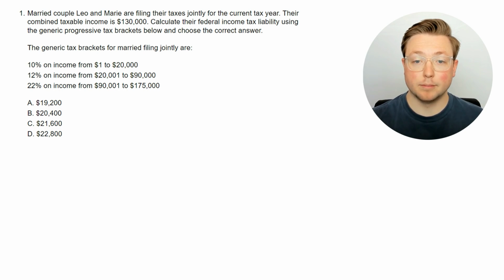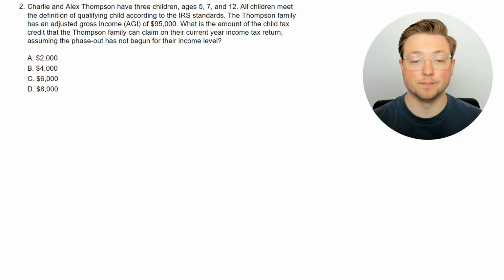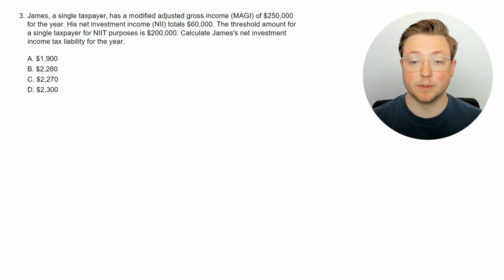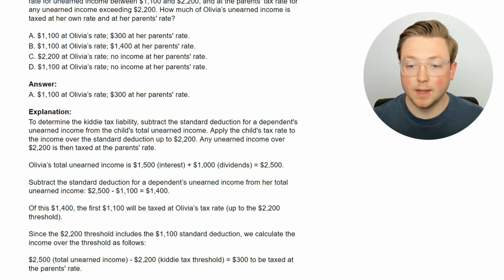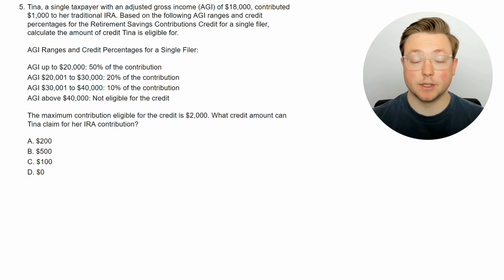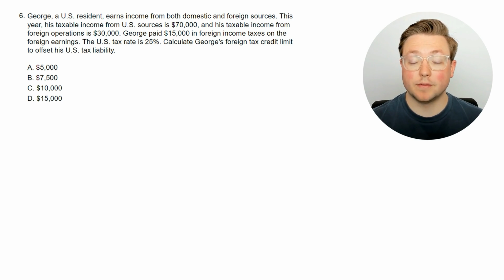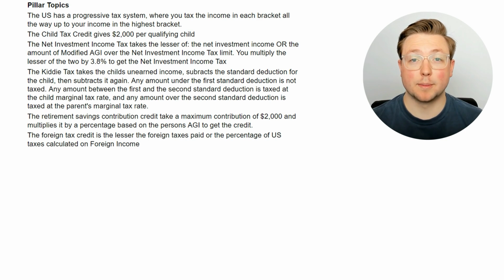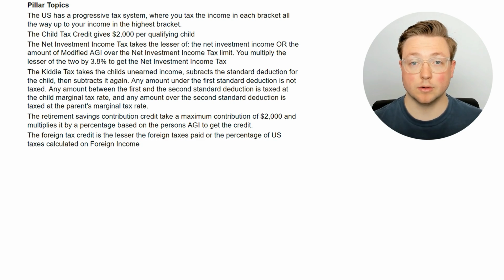REG CPA Practice Questions: Calculating Individual Tax Liability and Certain Tax Credits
In this video, we walk through 6 REG CPA exam practice questions teaching how to calculate an individual's tax liability, including the net investment income tax and certain tax credits.

Important Links

00:00 Intro
00:54 Question 1: The Progressive US Tax Bracket System
03:24 Question 2: The Child Tax Credit
05:19 Question 3: The Net Investment Income Tax
06:47 Question 4: The "Kiddie" Tax
09:36 Question 5: The Retirement Savings Contributions Credit
11:49 Question 6: The Foreign Tax Credit
13:59 Pillar Topics